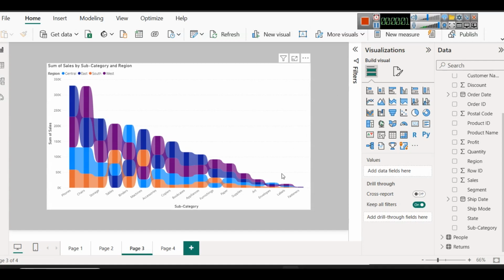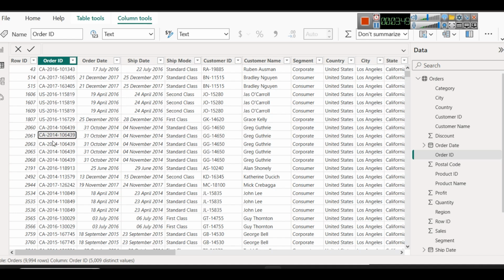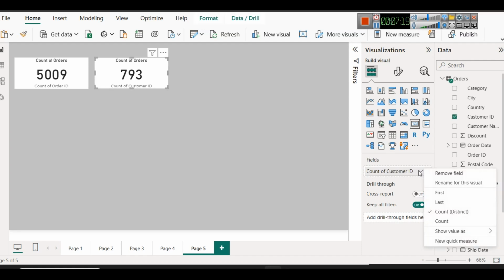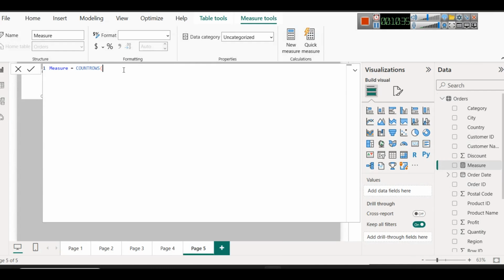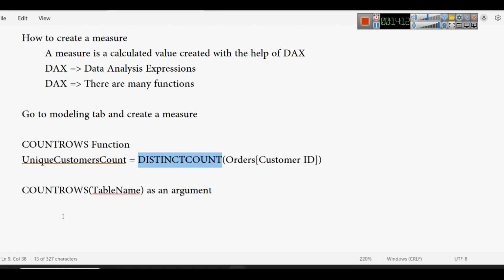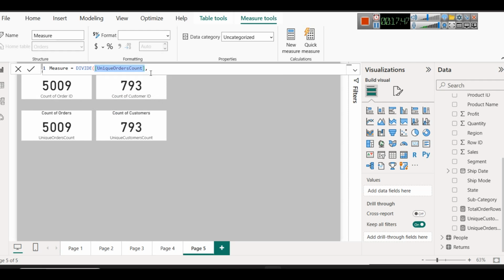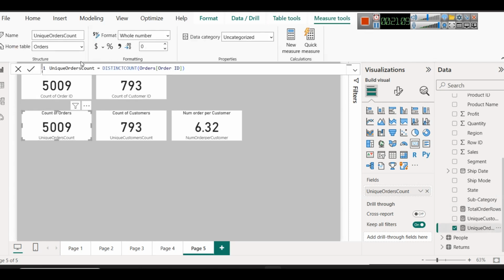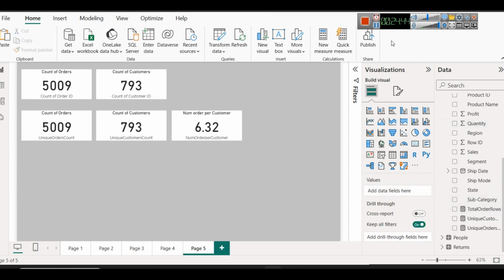COUNTROWS and DISTINCTCOUNT DAX Functions with Example - Power BI Day 6 - S2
DAX Code Here:
How to create a measure
  A measure is a calculated value created with the help of DAX
  DAX = There are many functions

 Go to modeling tab and create a measure

 COUNTROWS Function
 UniqueCustomersCount = DISTINCTCOUNT(Orders[Customer ID])

 COUNTROWS(TableName) as an argument
 DISTINCTCOUNT(ColumName) as it will count unique number of values in that column

 UniqueOrdersCount = DISTINCTCOUNT(Orders[Order ID])
 UniqueOrdersCount = DISTINCTCOUNT(Orders[Customer ID])
 Avg Order per customer =DIVIDE([UniqueOrdersCount],[UniqueOrdersCount])